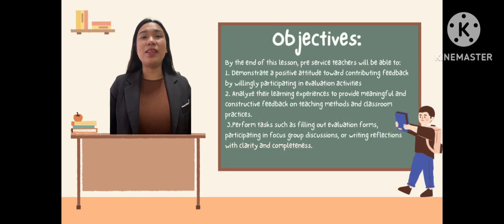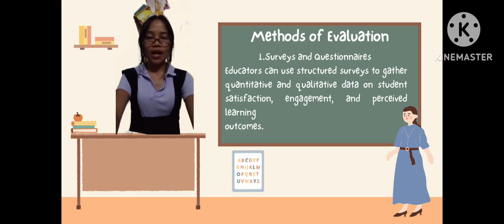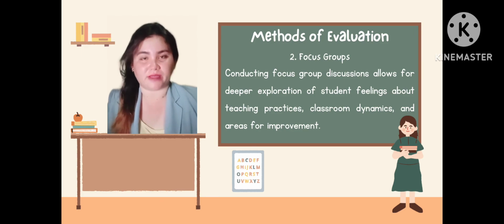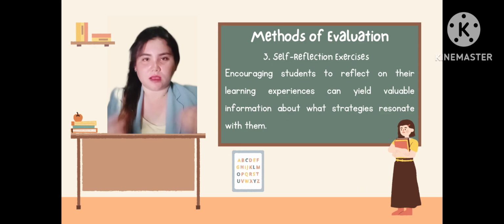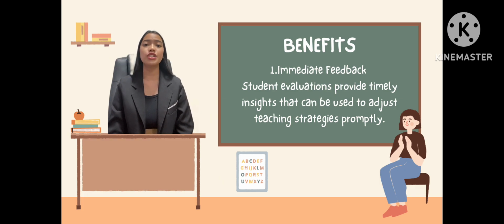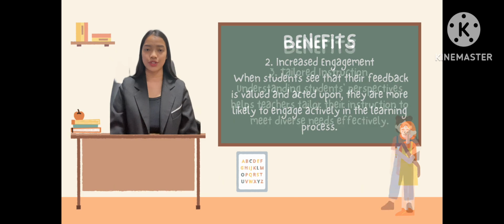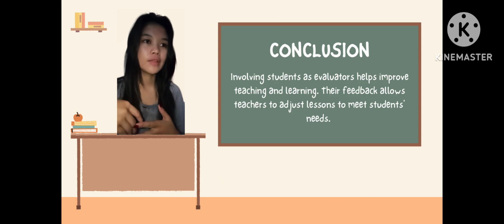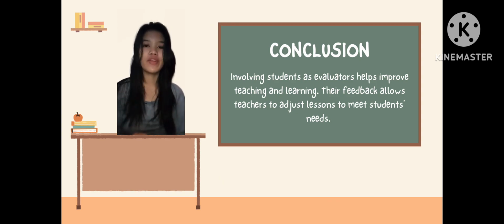Reflective Practice Through Performance Evaluation (Students as Evaluators)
Members:

Gabilan, Melody Joy
Pagas, Rebemae S.
Saba, Divine Princess A.
Sombrio, Sophia D.
Ragasi, JB Love D.